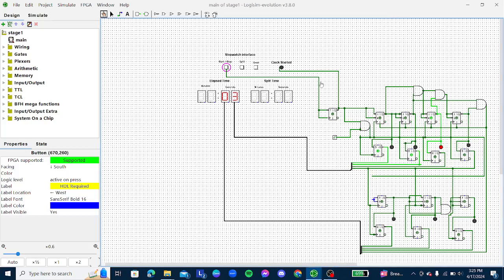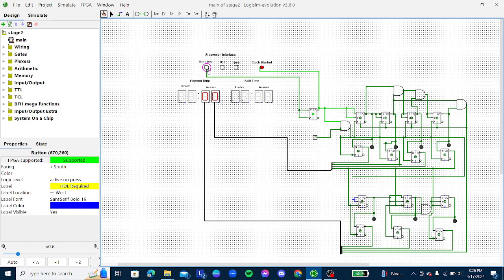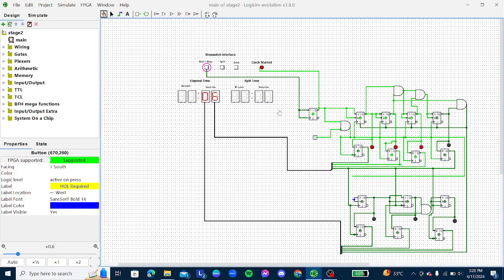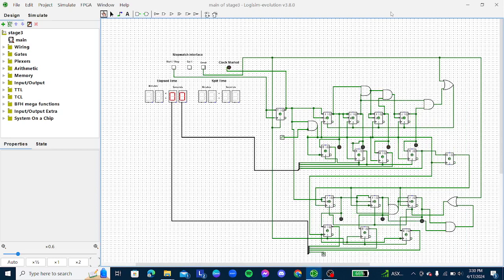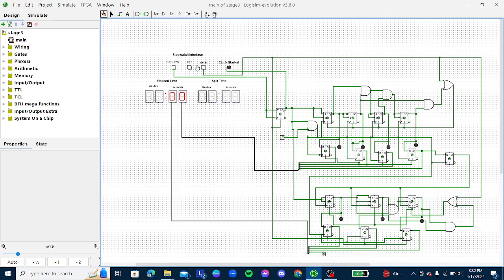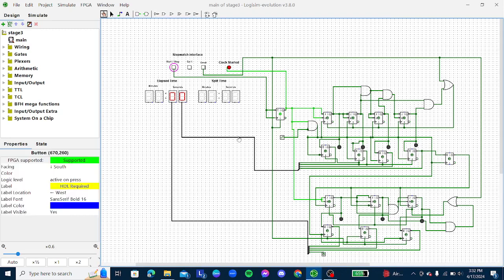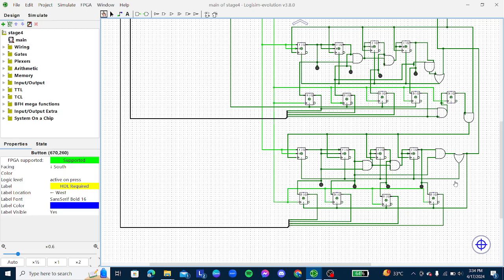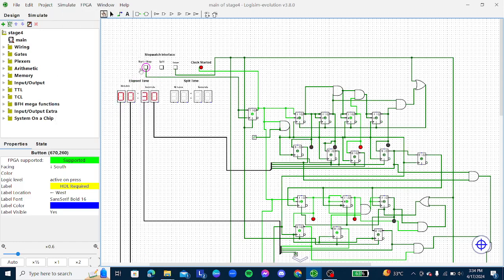Aryan Zahir COS10004 Assignment 1video